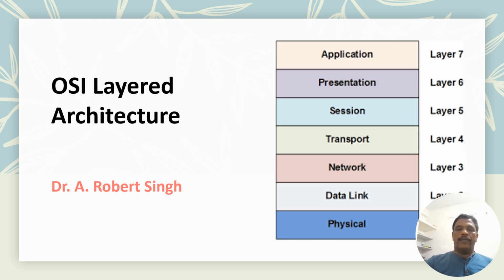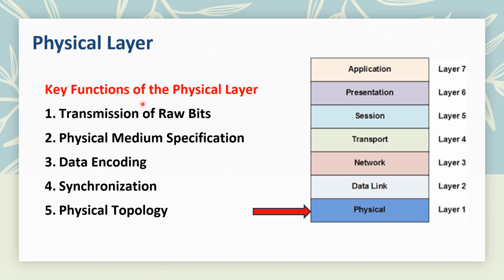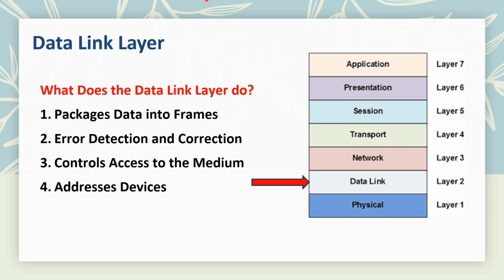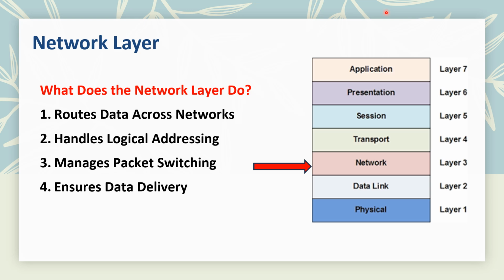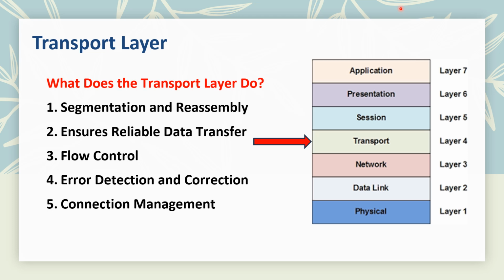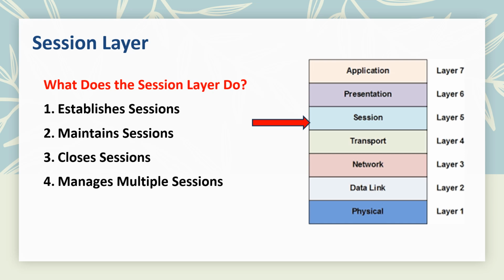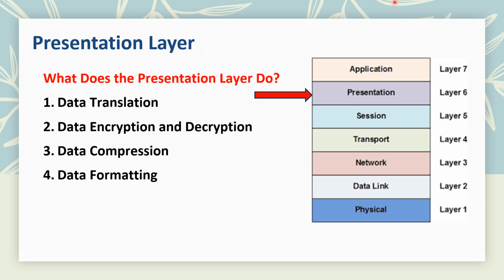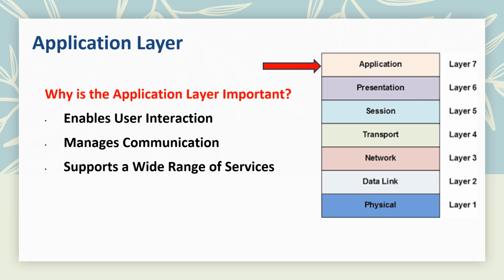OSI Layered Architecture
The Open Systems Interconnection (OSI) model is a conceptual framework that divides the communication process between systems into seven distinct layers. Each layer has a specific role, allowing devices from different manufacturers or networks to
communicate seamlessly.